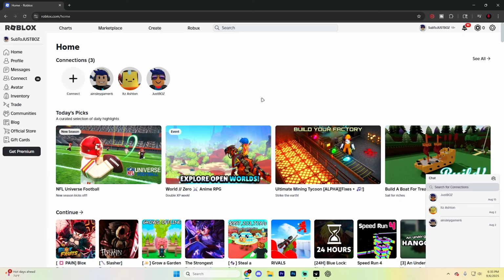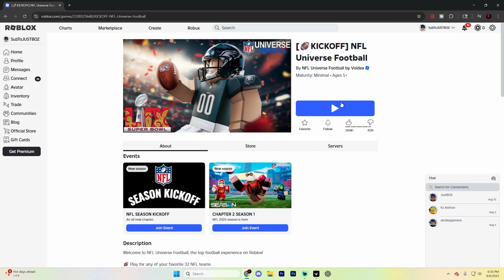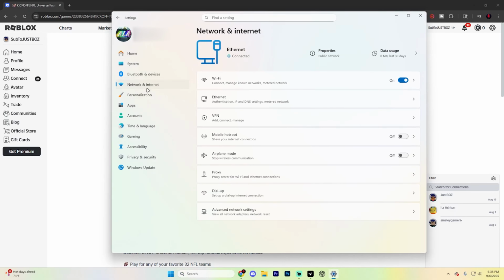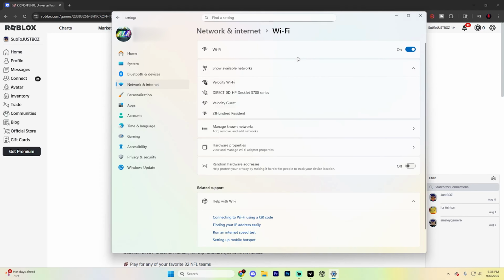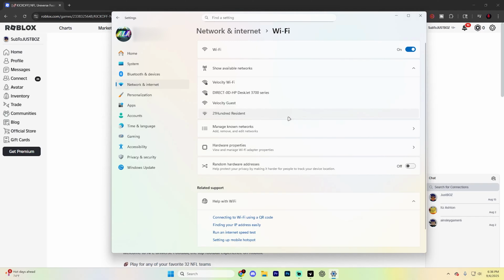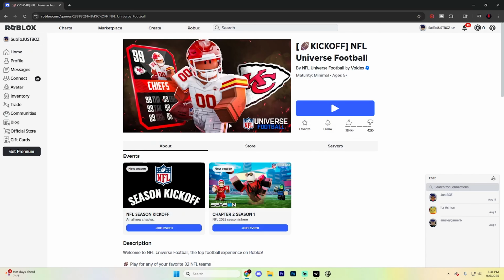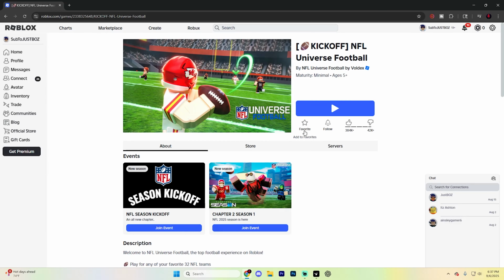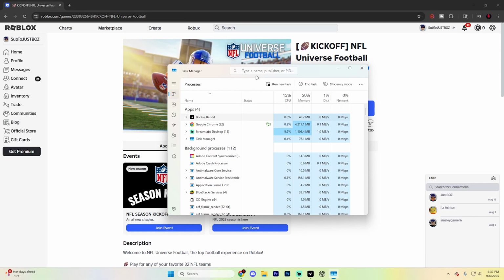How To Fix Roblox Error Code 279 (Fix Disconnected Error in Roblox) - Full Guide